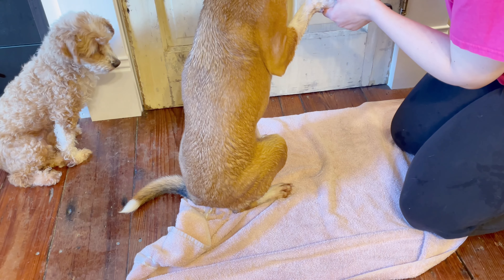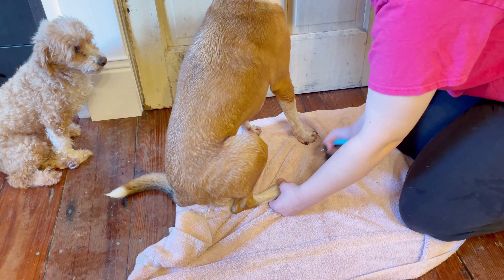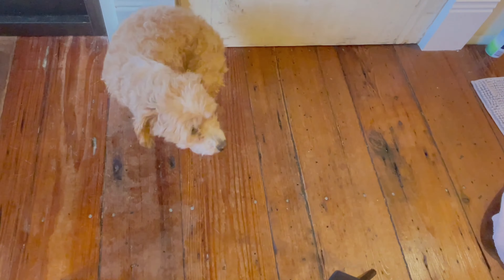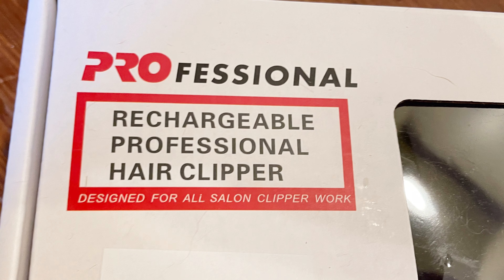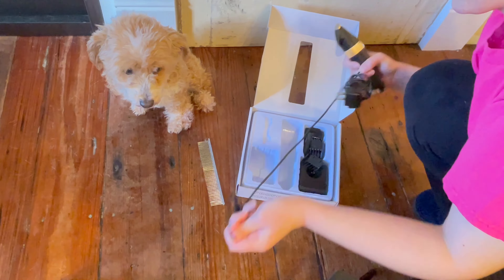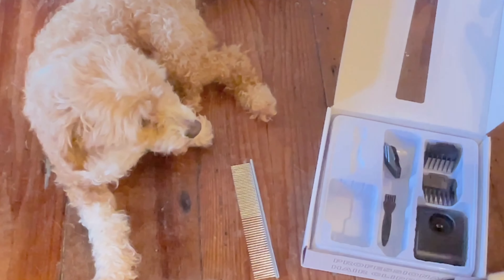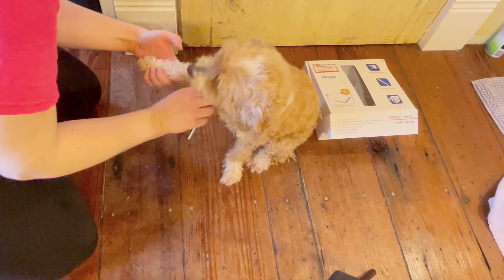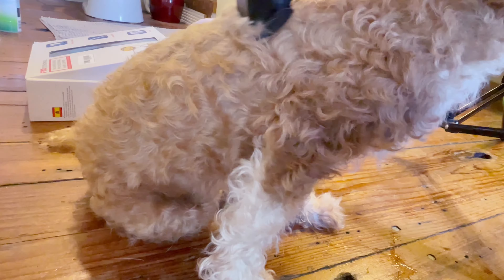Dog Grooming at Home| Miniature Poodle Simple Clip | Dog Bathing at Home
Today’s video is all about how I bath and groom my dogs at home.

Hi 👋 Paprika here with Beauty in the Ordinary. Todays video feature my monthly grooming/bathing routine for my dogs to keep my home clean and pets happy. 🐶

I have two dogs, one just needs regular bathing and nail trimming, while the other is a miniature poodle who needs to also be clipped. They can start to stink if they don’t get regular baths, and my miniature poodle will track in mud/dirt if her hair grows to long.

A perfect haircut is not my goal, but rather a functional one. I try to groom every 4-6 weeks.

Below are a list of some of the products I used

*Baby shampoo
*PROfessional rechargeable dog hair clippers set for coarse hair
*Aftermarket Shower Head attachment for rinsing
*Blue Buffalo grain free dog treats

🌻About Beauty in the Ordinary Channel🌻
I’m Paprika and bring videos to inspire your everyday.

[🔴All opinions are my own. I am not a professional dog groomer. Please do consult professionals when it comes to grooming your dogs specific coat type and how to do so safely, as you do so at your own risk.